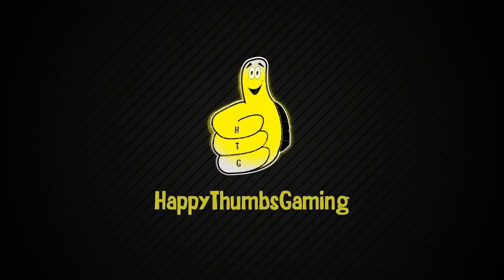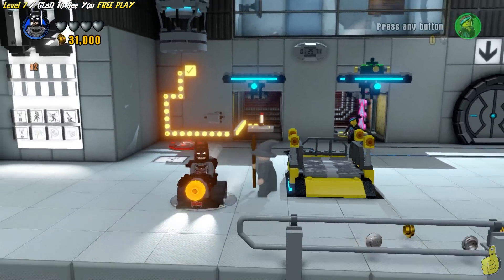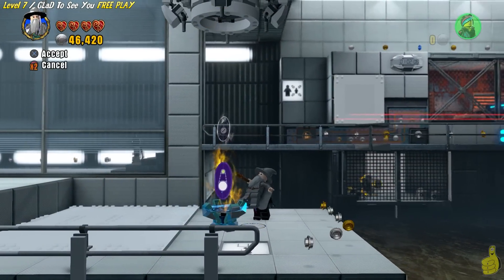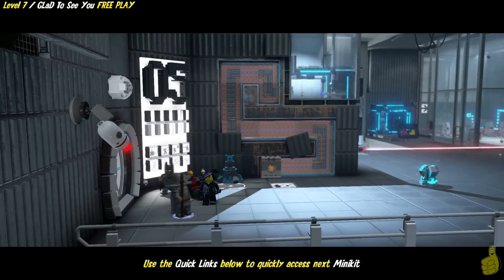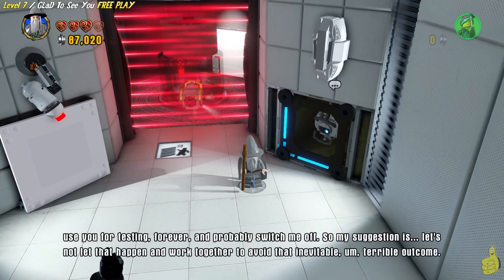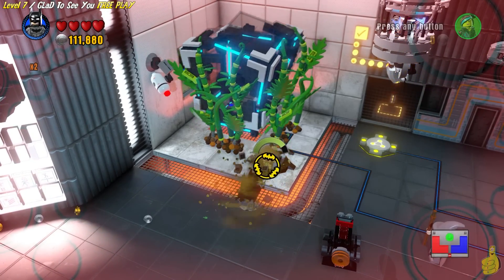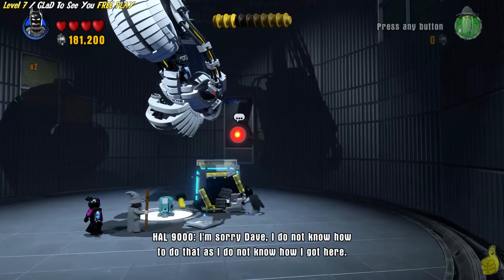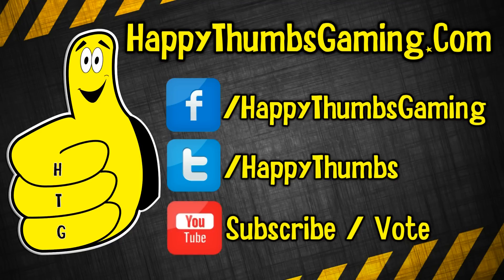Lego Dimensions: Lvl 7 GLaD to See You FREE PLAY (All Starter Pack Minikits) - HTG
(HTG) Brian continues our LEGO Dimensions FREE PLAY videos with Level 7 GLaD To See You (Lego Portal level) we find 3 Minikits with the Starter Pack characters. We are completing FREE PLAY w/ ONLY STARTER PACK CHARACTERS so no extra packs are needed. The Lego Dimensions Trophy/Achievement list was created so you only needed to use the core Dimensions Starter Pack characters. So we continue our chase for the 30 minikits (Rare Artefacts, collected! Trophy/Achievement) and 30 gold bricks (The Real Golden Master! Trophy/Achievement) required with 3 in Level 7 GLaD To See You FREE PLAY. Be sure to use the "quick links" provided below to quickly get you to the collectibles in need!

Lego Dimensions GLaD To See You Collectible Quick Links:
Minikit 1: 03:12
Minikit 2: 15:12
Minikit 3: 17:47

If you enjoy Lego Dimensions videos, please let us know below in the comments and be sure to click the LIKE button to help us know you want more Lego Dimensions videos!

Trophy/Achievements earned in this video:
No Trophy/Achievement